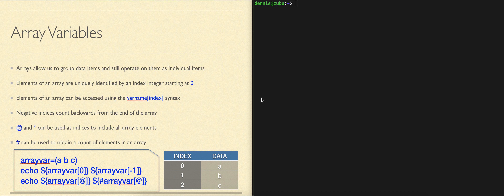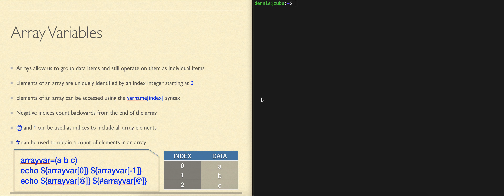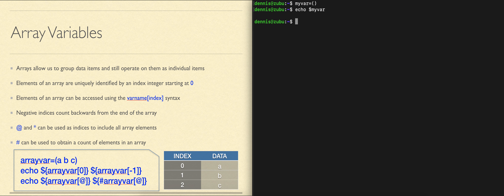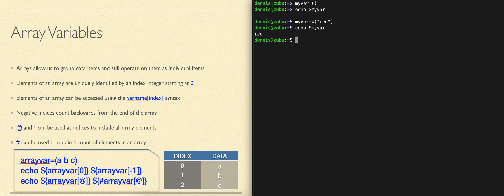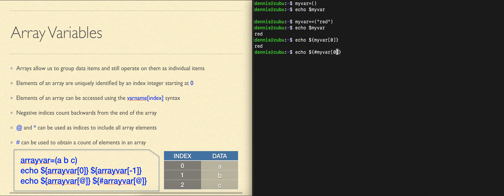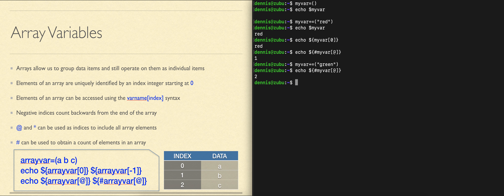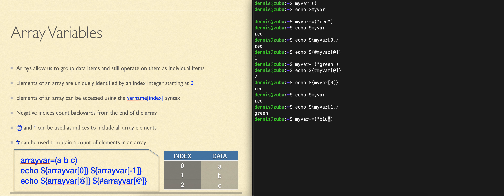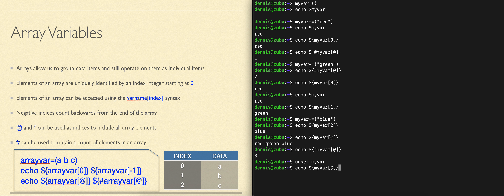bash4.08 Array Variables, part 1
Recorded for the COMP2101 Administrative Shell Scripting course at Georgian College